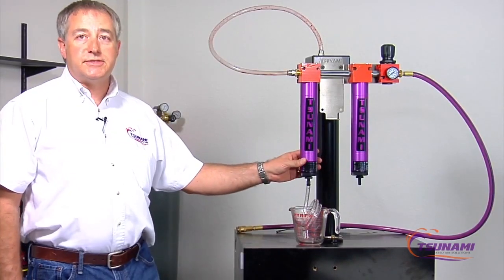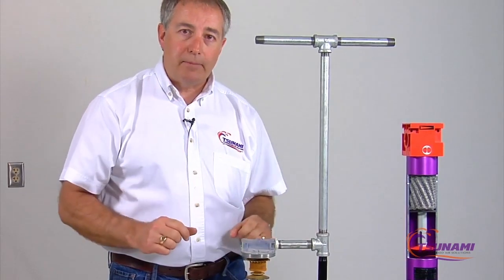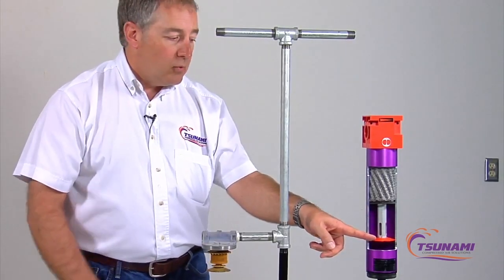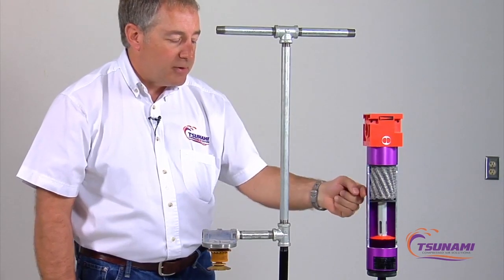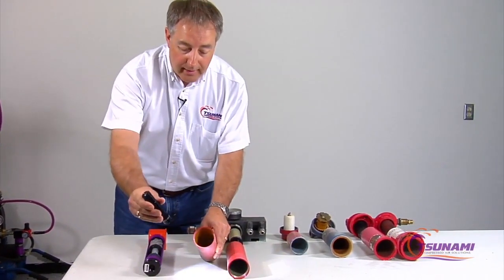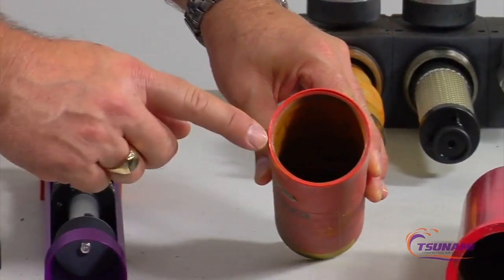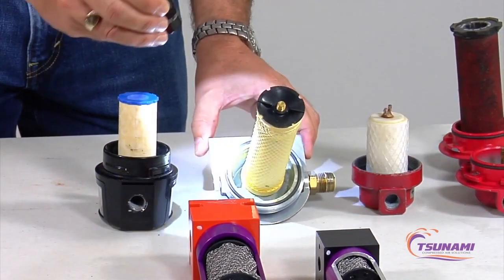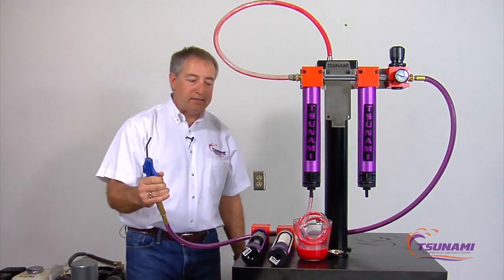Filters.com - Tsunami vs. Common Technology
Filters.com informational video on Tsunami Compressed Air Systems in comparision to common, and often outmoded technologies. Tsunami Compressed Air Solutions offers a complete line of products designed to assist our customers in obtaining extremely clean and dry air for their specific applications and needs. Our systems use the latest state of the art technology to provide you with the most clean and dry air possible.